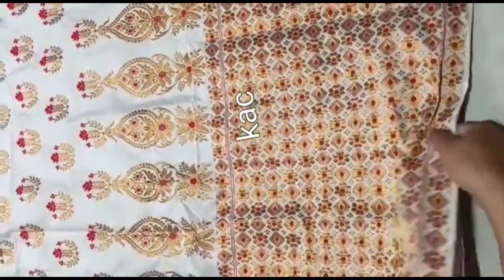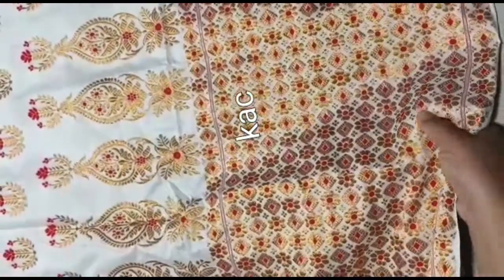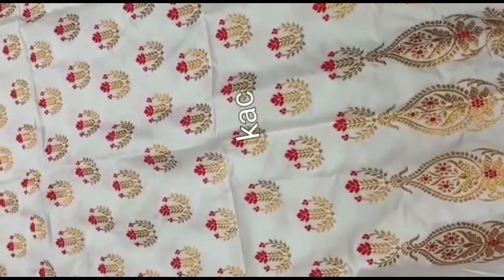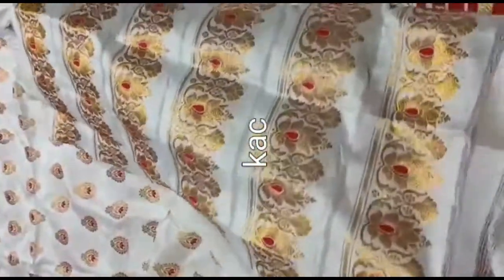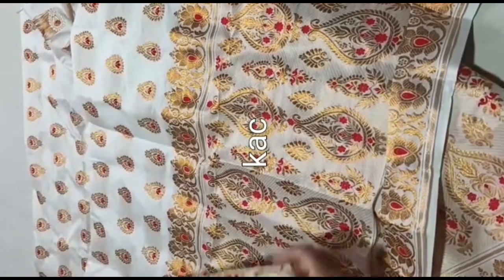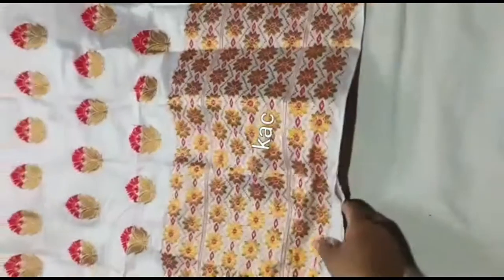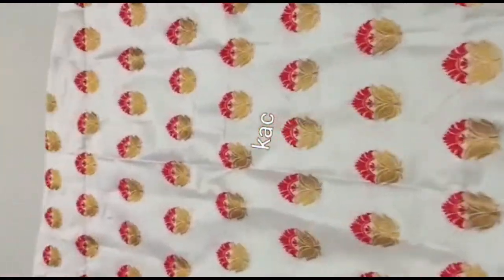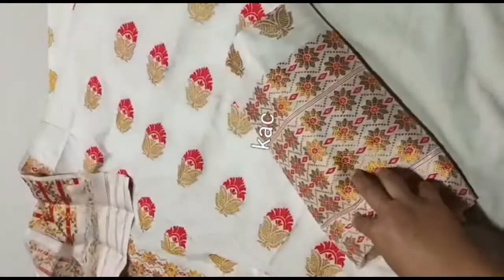main set /কইনাই বিয়াত হোমৰ ওচৰত পিন্ধা মেইনছেট যোৰ restock কৰিছোঁ। সোনকালে book কৰক/mixpat main set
*Very beautiful excellent finish*
*Handmade main set*
* mix paat jora with Riha*
*4050*